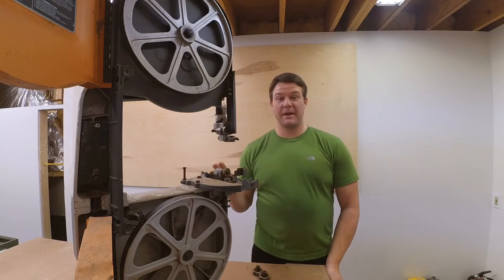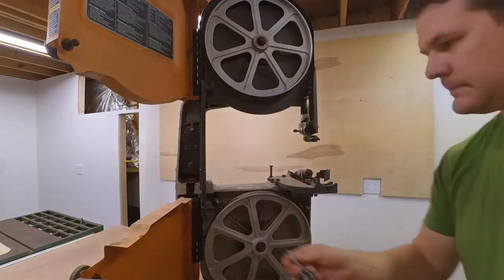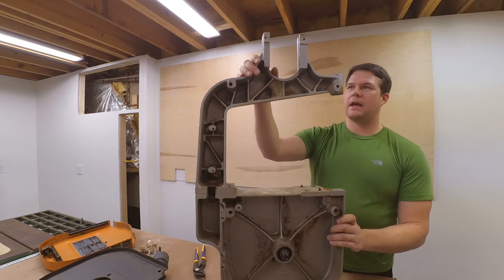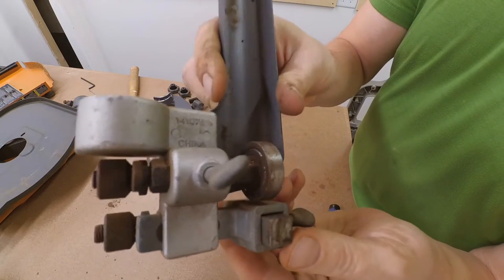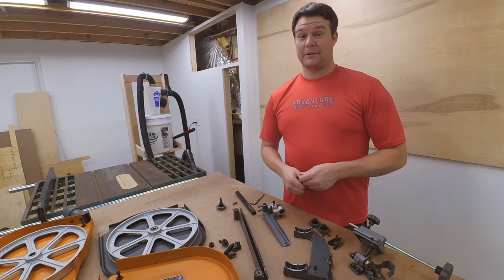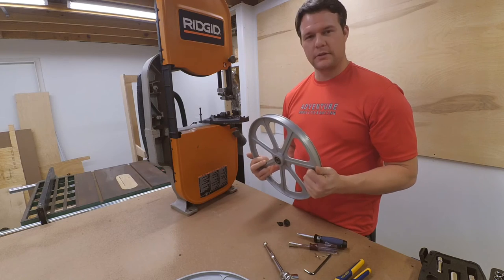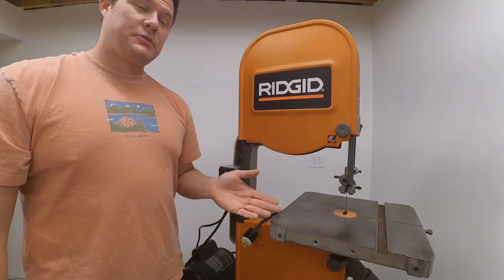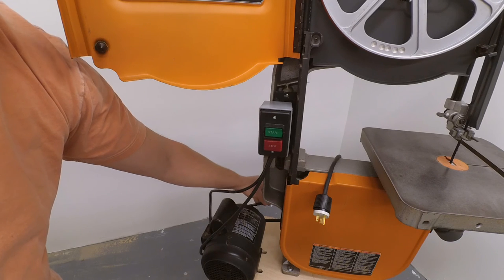Ridgid Bandsaw Rebuild & Upgrades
A quick video on my new to me Ridgid Bandsaw 14002.  I got it for free but it needed some help.  I disassembled the whole thing and clean and lubricated it.  I replaced the rubber tires with urethane ones, upgraded to cool blocks, installed a 3/4 piece of plywood to the base and directly mounted the motor and bandsaw for stability.  I also replaced the belt with a v-grooved style belt and installed a new switch and cord.